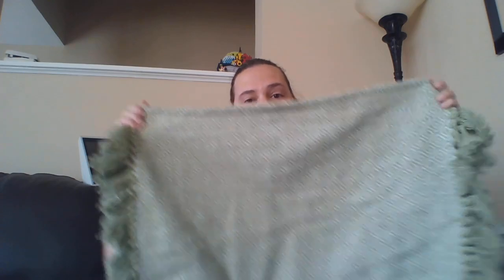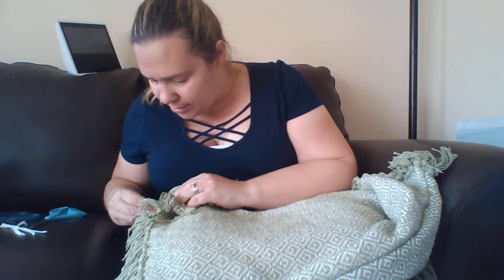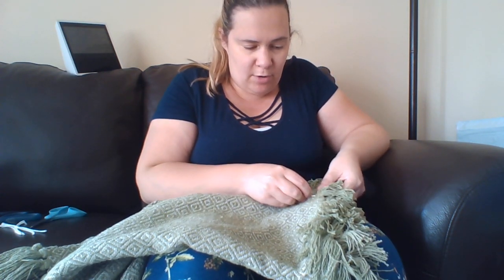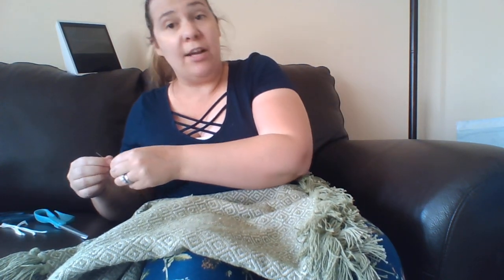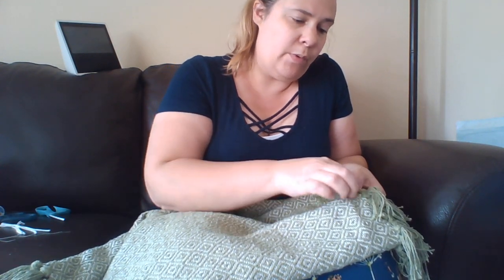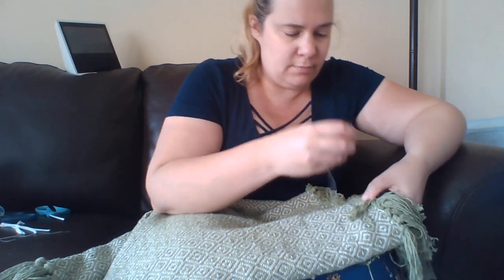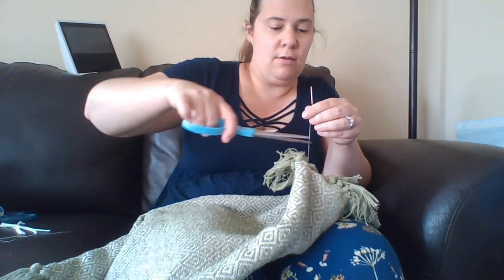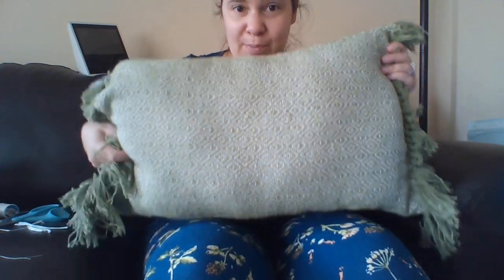How to Tuesday Turn a bathmat into a pillow